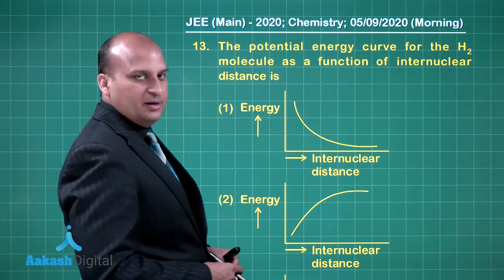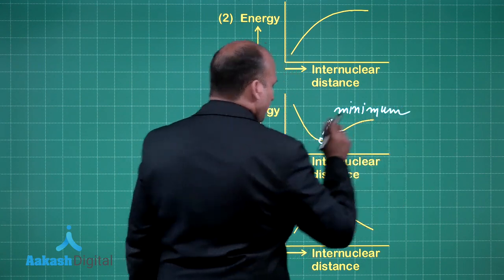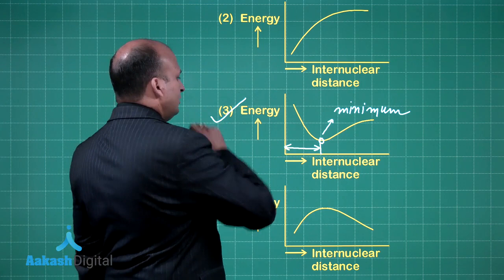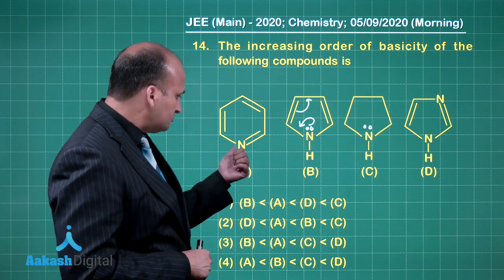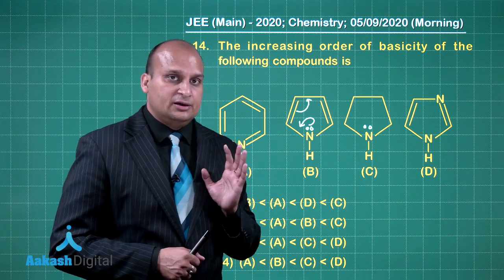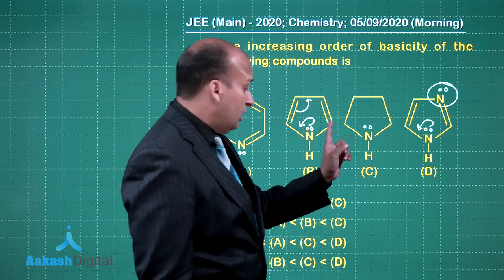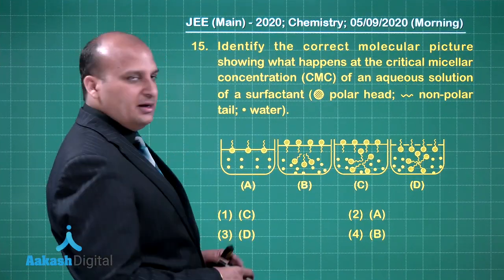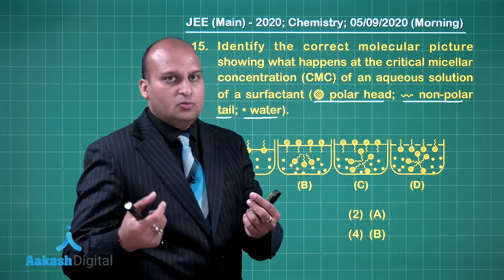Jee Main Chemistry 05 09 2020 Morning Q 13 to 15